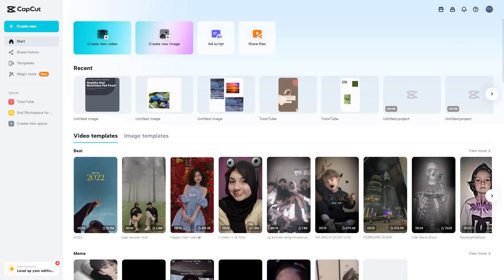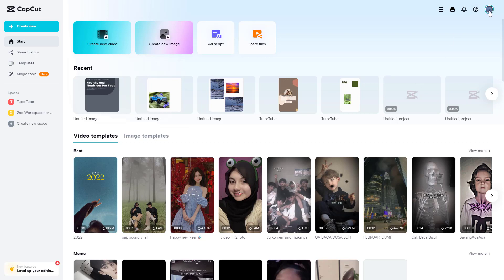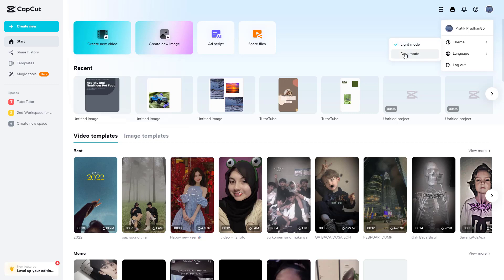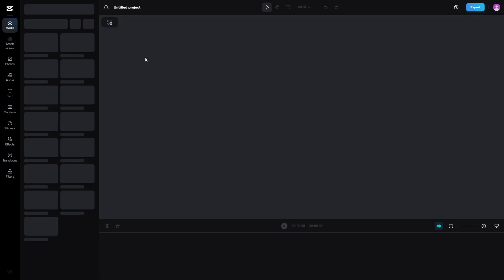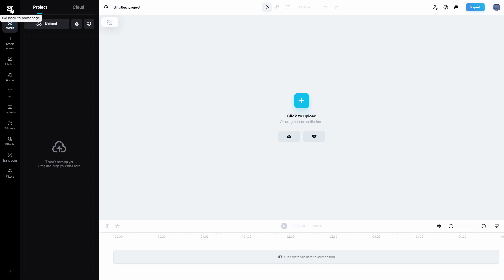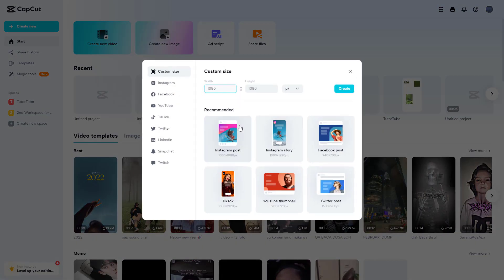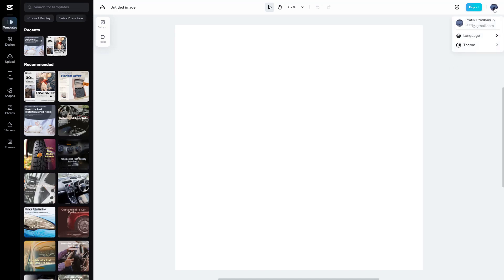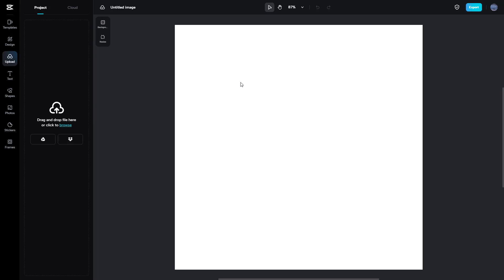CapCut - Lesson 72 - Choosing Interface Theme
In this tutorial, we will be discussing about Choosing Interface Theme in CapCut